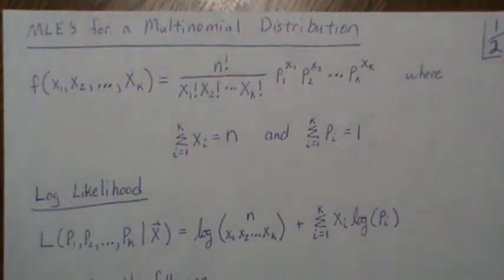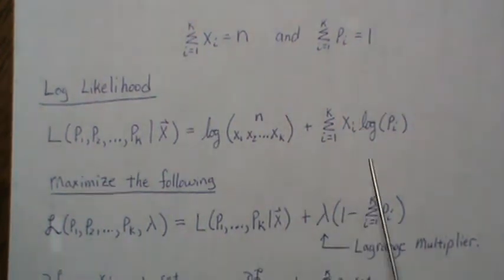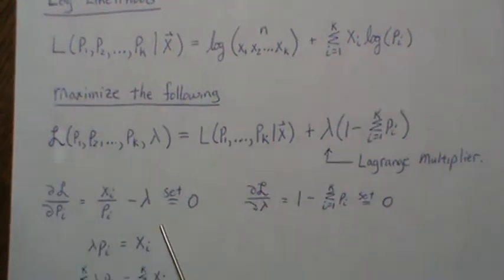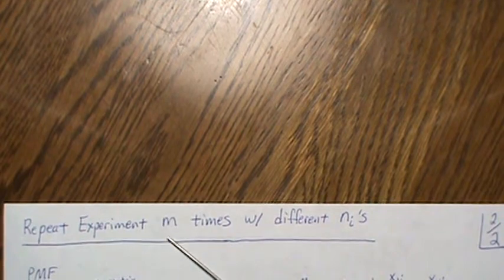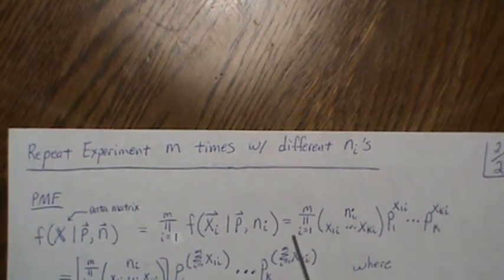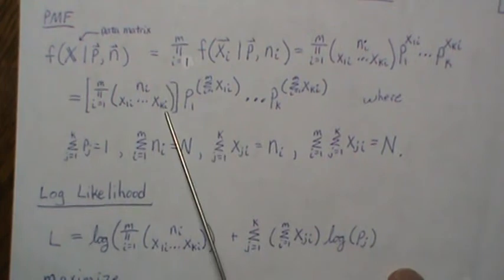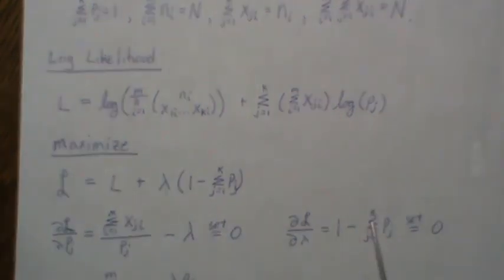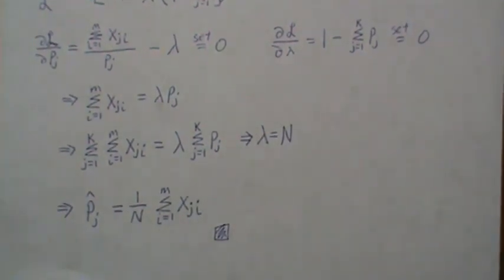MLE of a Multinomial Distribution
Here is derive the MLE's for a Multinomial for 2 different scenarios. Help this channel to remain great!